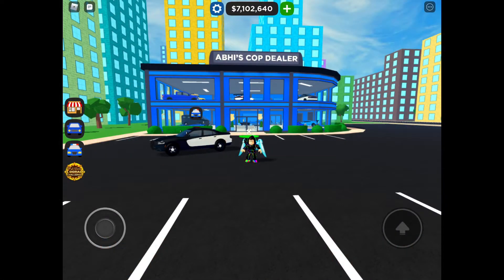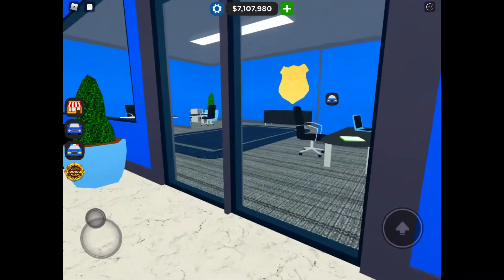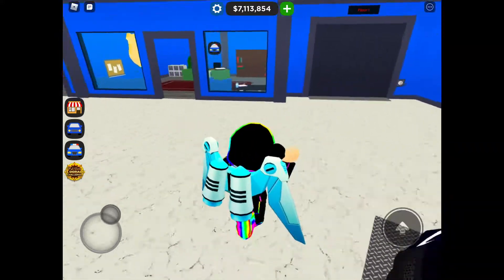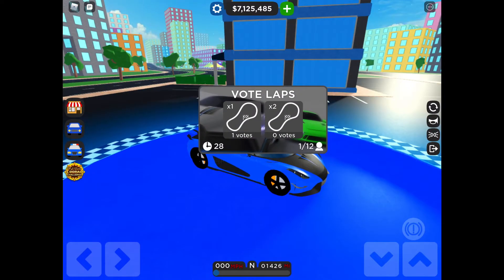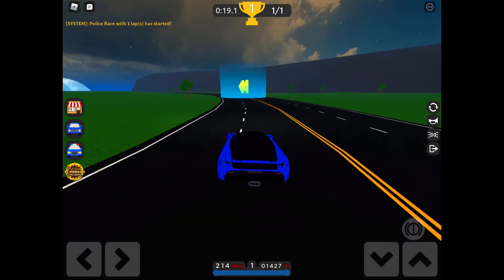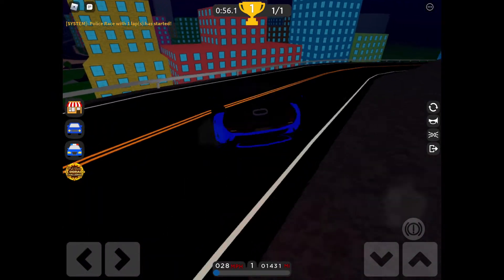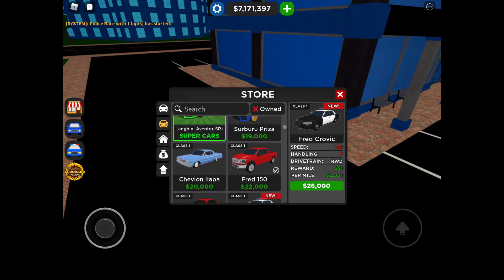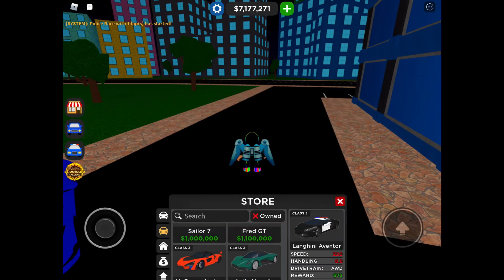*NEW*POLICE DEALERSHIP,COP CARS IN CAR DEALERSHIP TYCOON ROBLOX|Abhi Vlogs#44